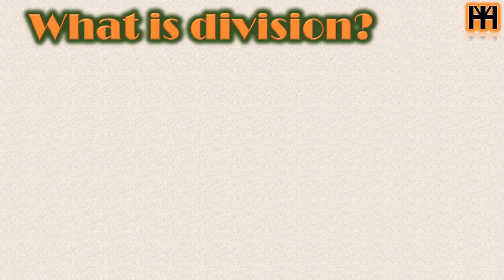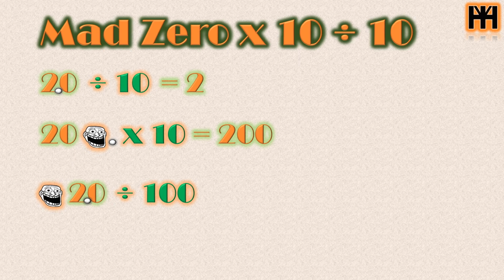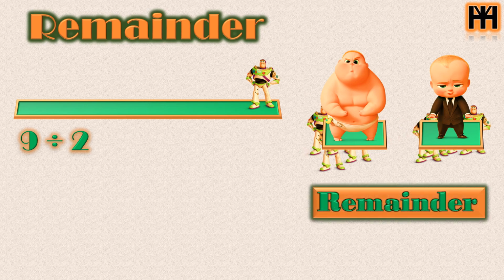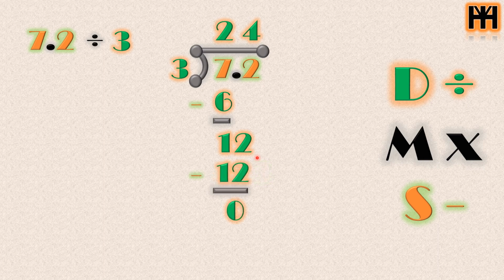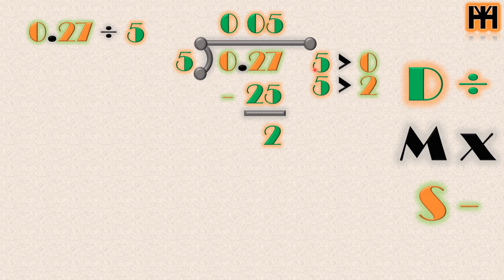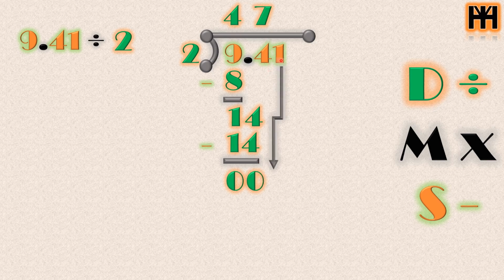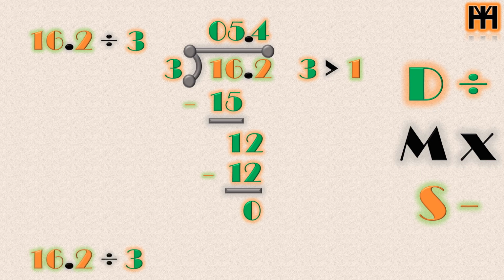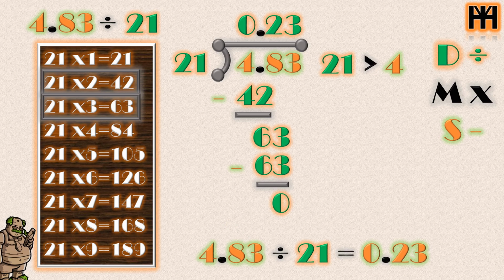Grade 5 Dividing Decimals A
Grade 5 Dividing Decimals part A

x-x-x-x-x-x-x-x-x-x-x-x-x-x-x-x-x-x-x-x-x-x-x-x-x

1 - Dividing Decimals by 10 , 100 or 1000
2 - Dividing Decimals by a whole number

x-x-x-x-x-x-x-x-x-x-x-x-x-x-x-x-x-x-x-x-x-x-x-x-x

x-x-x-x-x-x-x-x-x-x-x-x-x-x-x-x-x-x-x-x-x-x-x-x-x

Best Regards
Hossam Refky